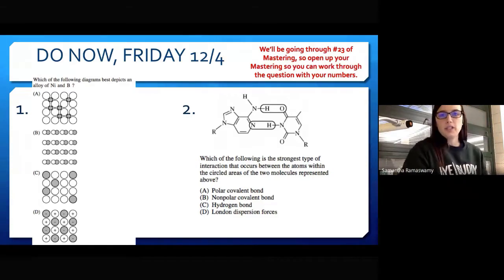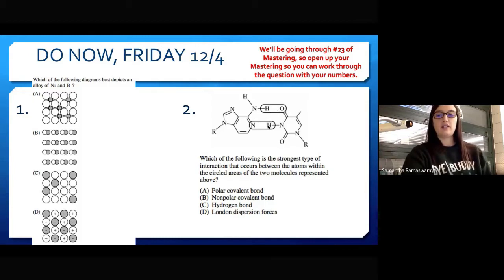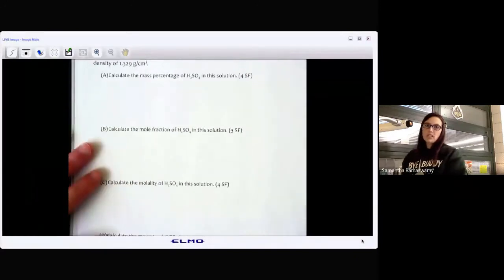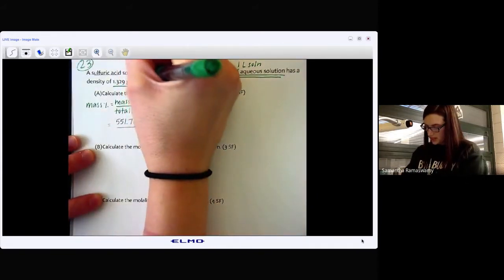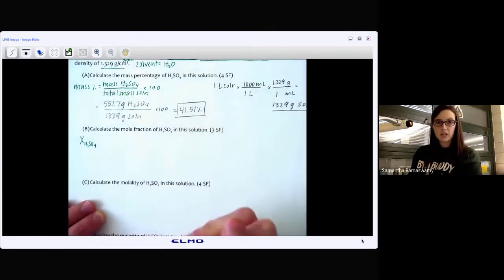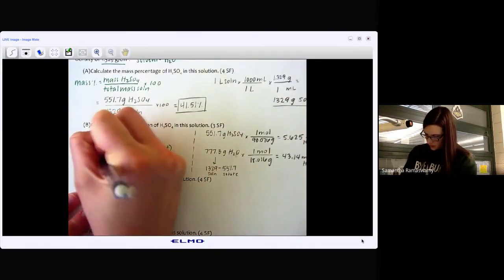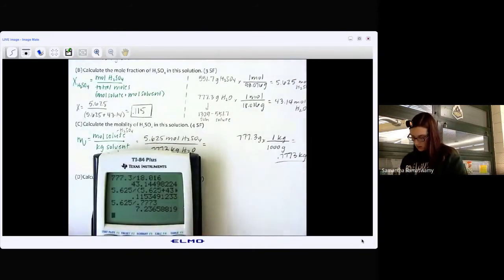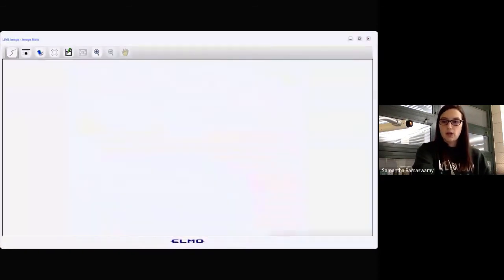More Solutions Practice: Mastering #18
Calculate mass percent, mole fraction, molality, and molarity of a sulfuric acid solution